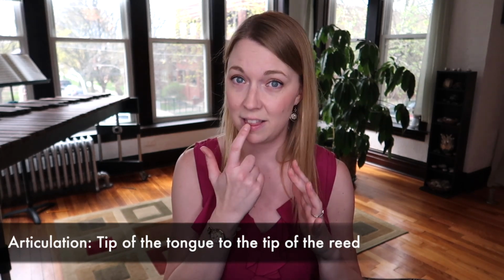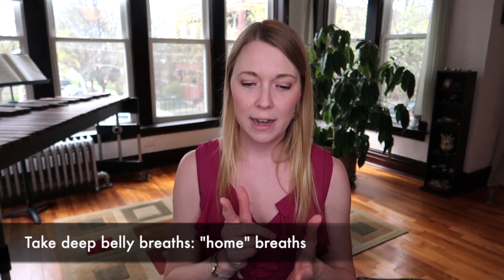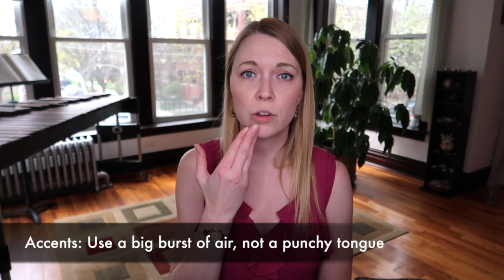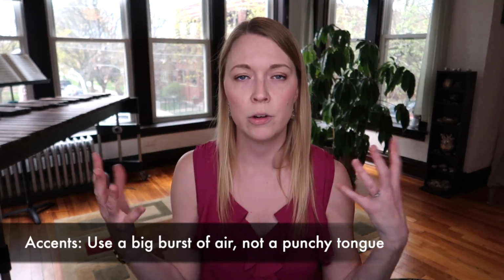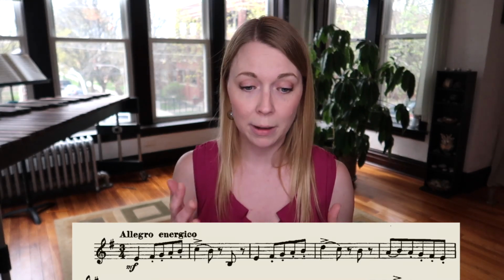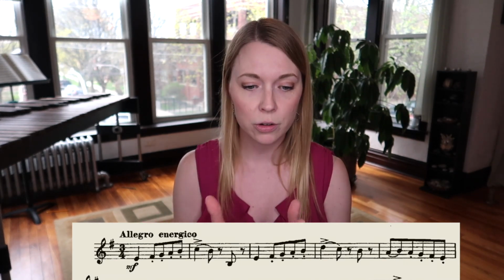Demnitz E Minor Etude (EASY/INTERMEDIATE LEVEL)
Thank you patrons, for your support. For as little as the price of a cup of coffee ($3) once a month, patrons get access to PDFs and other perks, and can feel good about supporting an educational channel for the musical community. Thanks for joining!

Everyone else - this is from "Elementarschule für Klarinette" by Demnitz. You can find it on imslp.org

MY CLARINET SETUP:
Yamaha CSVR-ASP